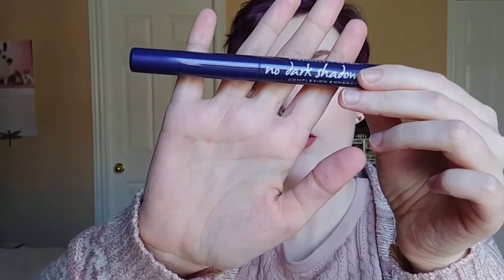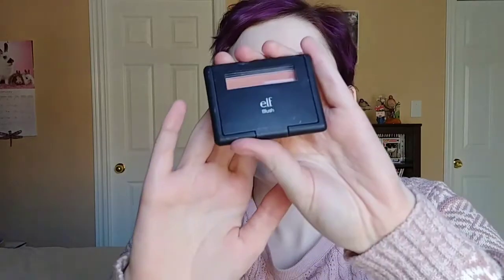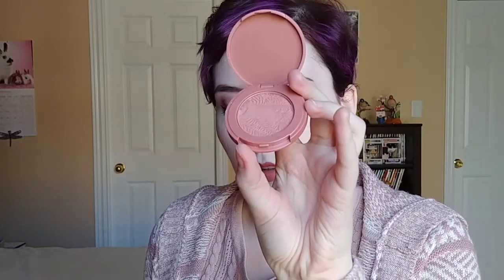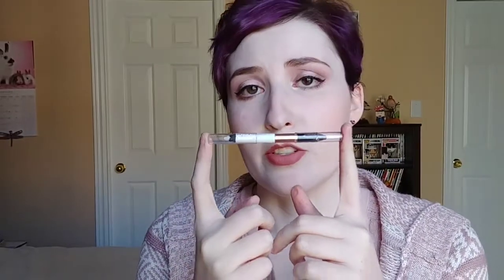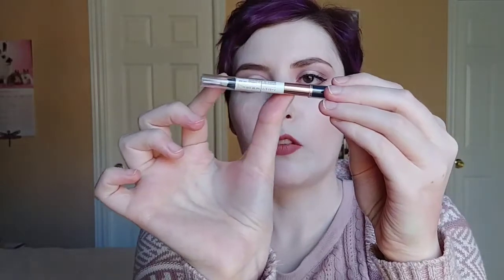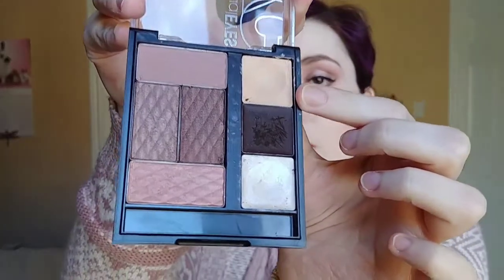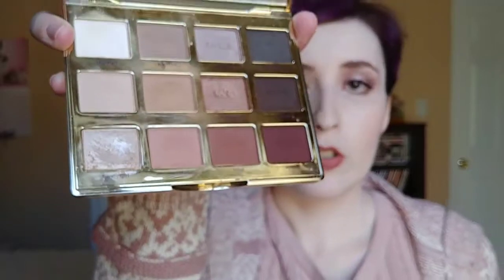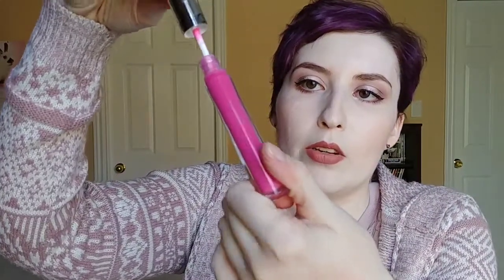Makeup I'm Trying To Use Up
Today I'm doing a video all about makeup I'd like to use up -- or at the very least, use more of.  I'm trying to be realistic here and I know not all of this will be gone by the end of the year, but some of it will!  Be sure to let me know what products you're working on using up down below in the comments.

PRODUCTS MENTIONED (*cruelty-free):
-*Know Cosmetics No Dark Shadows in Wow
-*Tarte Brighter Days Highlighting Moisturizer
-*E.l.f. Highlighting Blush in Candid Coral
-Make Up For Ever Ultra HD Microfinishing Loose Powder
-*Kat Von D Lock-it Translucent Powder
-*Tarte Amazonian Clay 12 Hour Blush in Paaarty
-*Know Cosmetics No Bare Brows
-NYC Individualeyes Pink Nudes Palette
-*E.l.f. Long Lasting Lustrous Eyeshadows in Soiree and Confetti
-*Tarte Creamy Matte Lip Paint in Birthday Suit
-Sephora Ultra Shine Lip Gel in Pin Up Pink
-NYC Show Time Lip Balm in Modern Coral
-Mary Kay Gel Matte Lipstick in Mauve Moment (this was part of a subscription -- I didn't purchase it myself and don't support MLM)

PRODUCTS USED (*cruelty-free)

FACE: -*Drunk Elephant Protini Polypeptide Cream
-*Kat Von D Lock-it Foundation in L41
-*Smashbox Studio Skin Concealer in Fair

EYES: -*Know Cosmetics No Bare Brows
-*Pure Anada Eyeshadows in Grape, Lilac and Pixie Pink
-Make Up For Ever Eyeshadow in 6P01
-Sephora Collection Eyeshadow in Aspen Summit (discontinued)

LIPS: -*Bite Beauty Lip Pencil in 34

My name is Liana, and palegirlchic is a channel I started as a hobby to make different beauty videos.  I do my best to upload at least once per week.  New kinds of non-beauty content will be coming in addition to regular uploads!